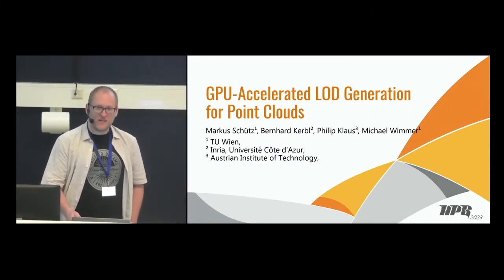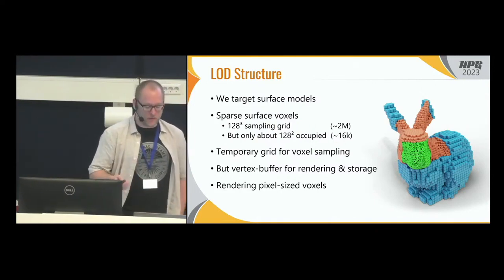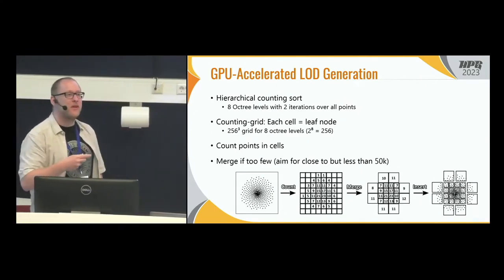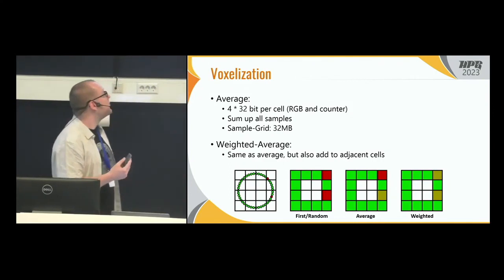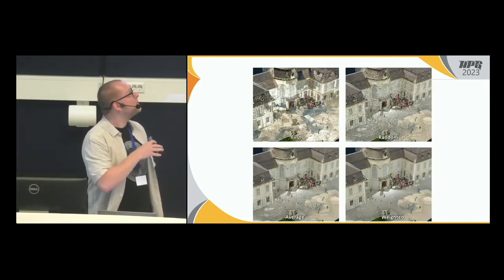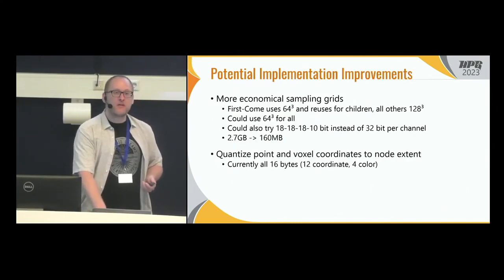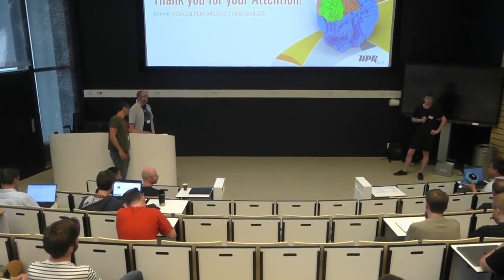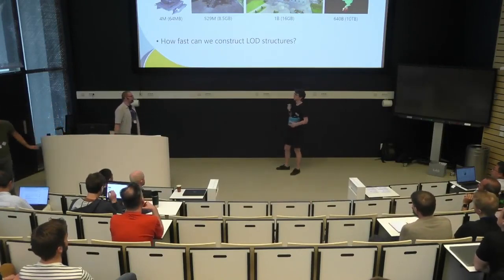GPU Accelerated LOD Generation for Point Clouds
Markus Schütz, Bernhard Kerbl, Philip Klaus, Michael Wimmer
Paper Session: GPU Computing - HPG 2023 - Day 3